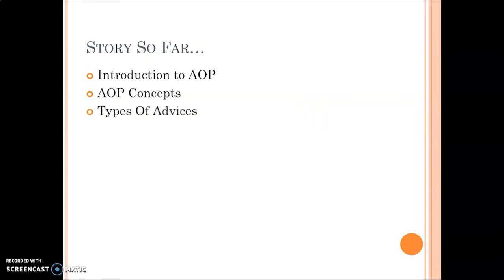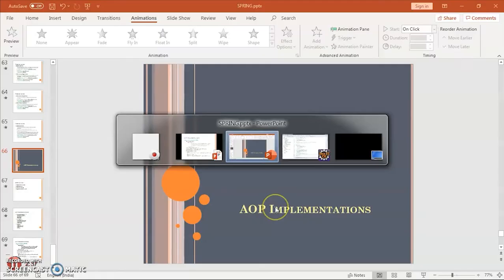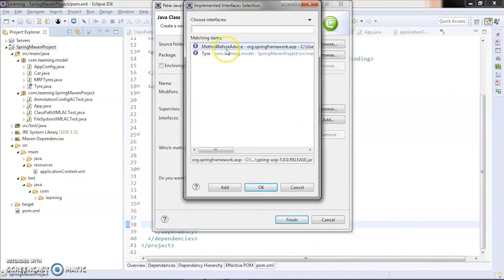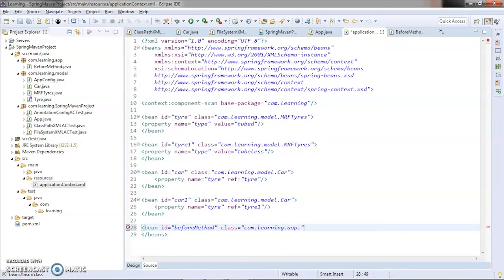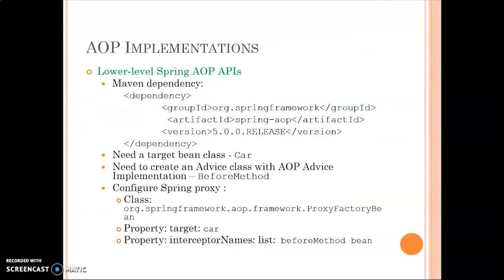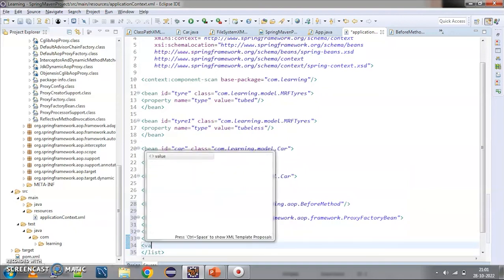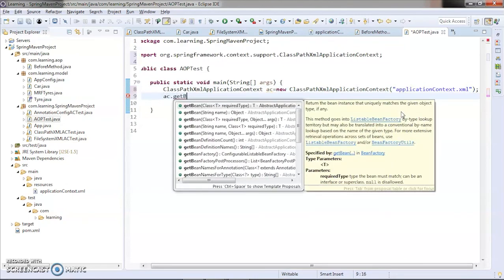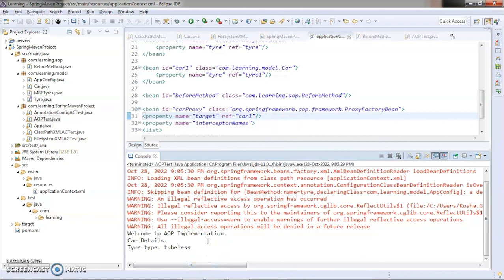Spring Framework Tutorial : #12. AOP Example using Lower level Spring AOP API